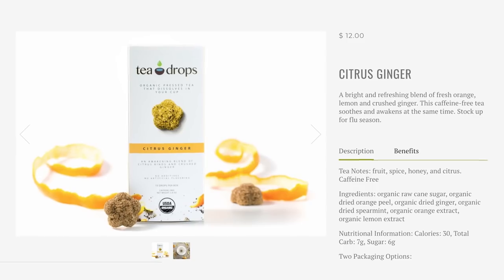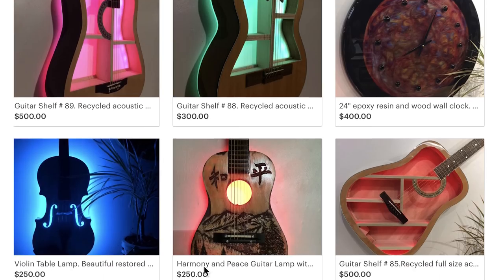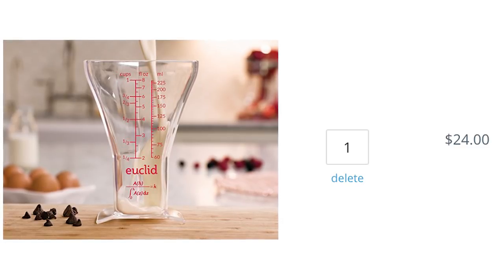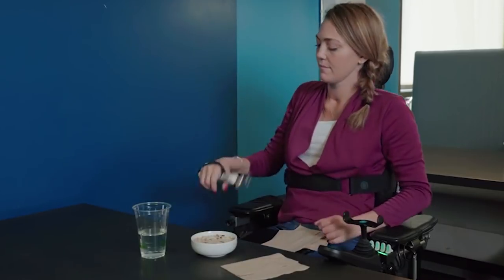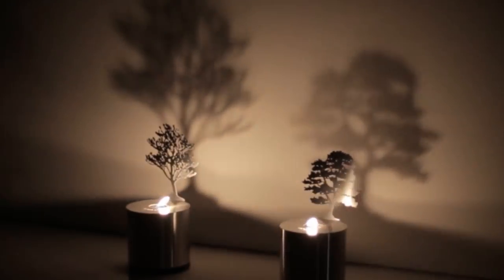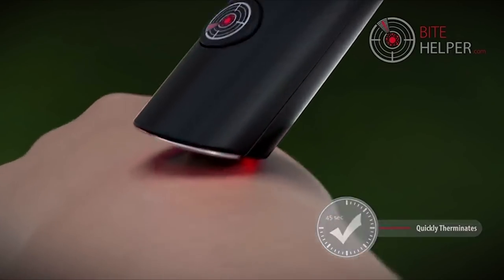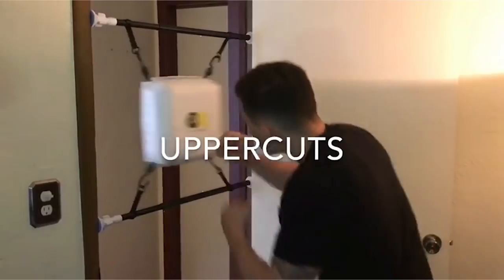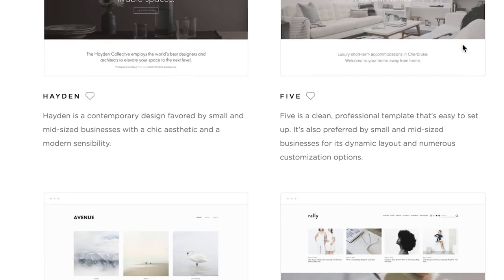Majestically Awkward -- LÜT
Tea Drops (0:18)

Personalised Face Lollipop (0:24)

Cool Light Switches (0:43)

Guitar Art (0:54)

Doorknob Organizer (1:04)

Consuela The Cactus (1:14)

Euclid Measuring Cup (1:28)

Magic Tap on Amazon (1:40)

Liftware on Amazon (1:57)

Wurf Board (2:10)

Stargaze (2:21)

Candle Shadow Projector (2:34)

Mozi Arm Spinner (2:46)

Bite Helper on Amazon (3:06)

Morning Head on Amazon (3:20)

Power Press Pushup Board on Amazon (3:34)

Quiet Punching Box (3:46)

Majestically Awkward (3:55)

***CREDITS***

Hosted by
Kevin Lieber

***VSAUCE LINKS***